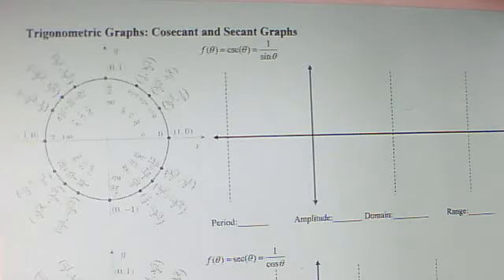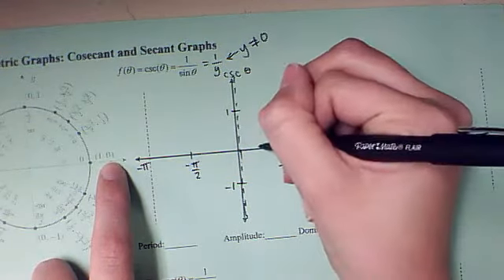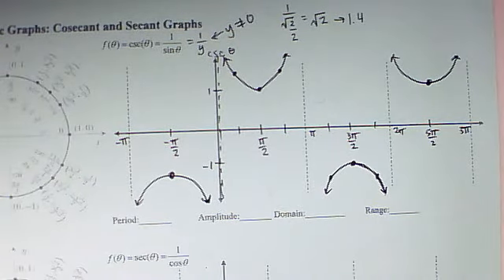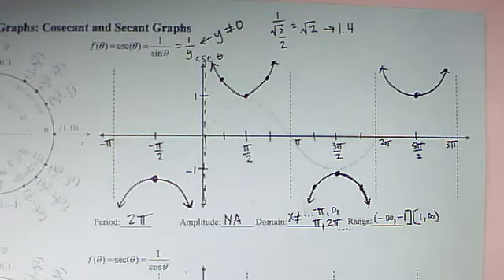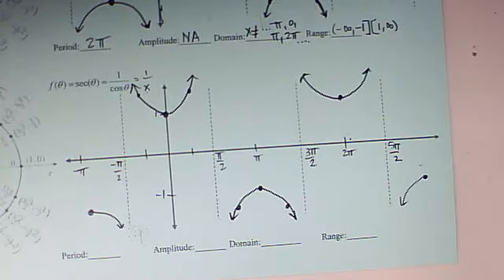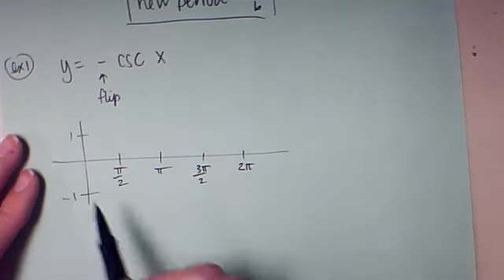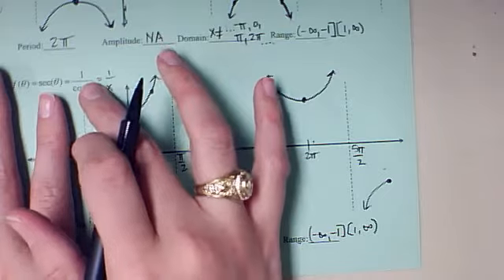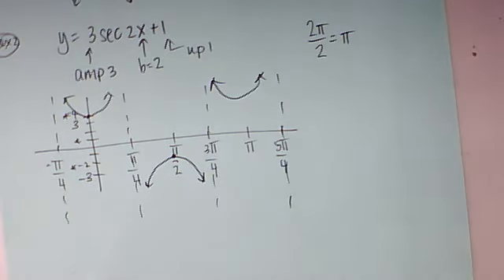Trig Graphs - Secant/Cosecant